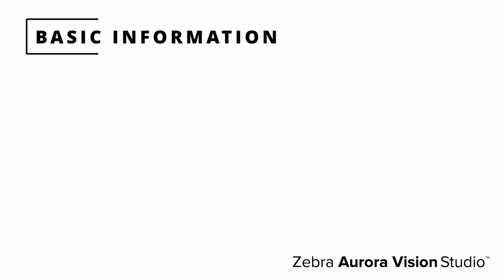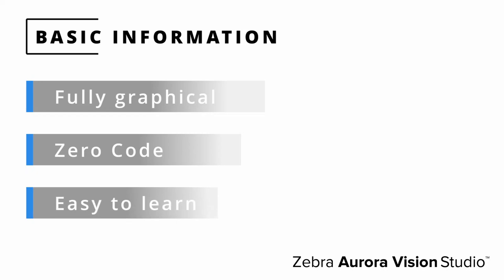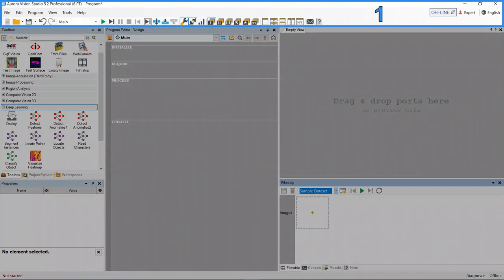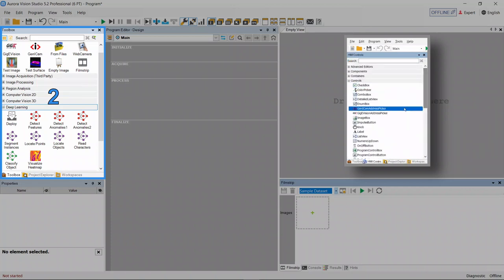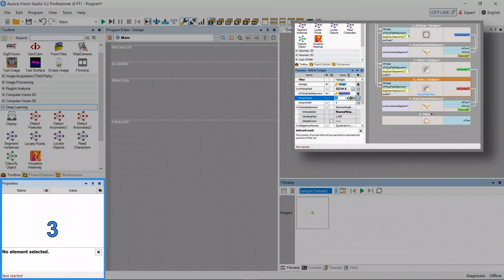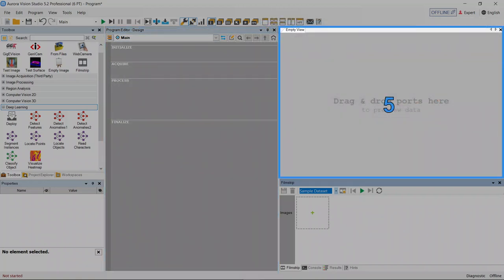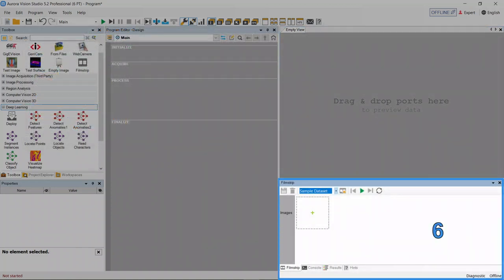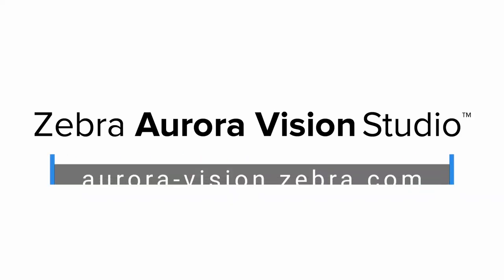Getting Started | Zebra Aurora Vision Studio™ Interface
In this tutorial will take a quick look at Zebra Aurora Vision Studio™ interface to help you navigate in the environment and start building your machine vision applications.

Contents:
00:00 Introduction
00:16 Zebra Aurora Vision Studio™ environment
01:05 Main sindow & six interface sections
03:17 Documentation & Links

For the technical documentation for all Zebra Aurora Vision™ software products, as well as other resources, visit Zebra Aurora Vision™ Developer Portal